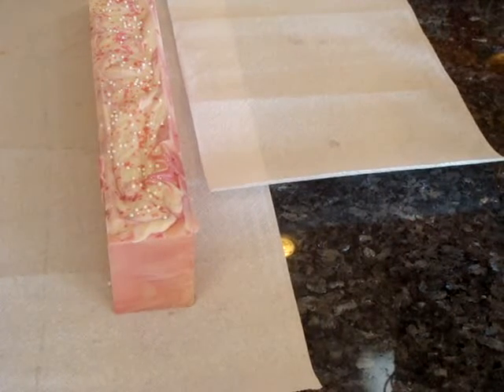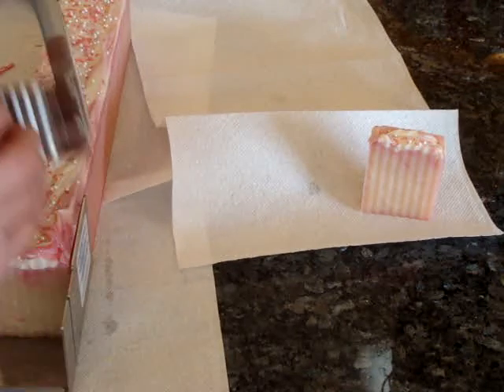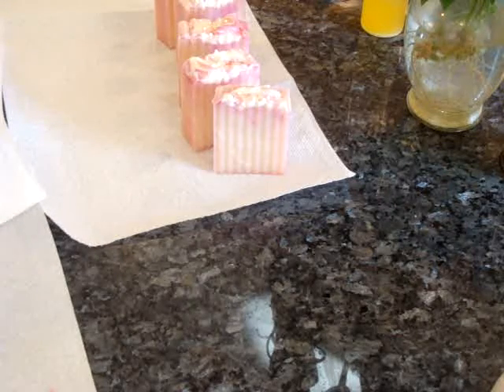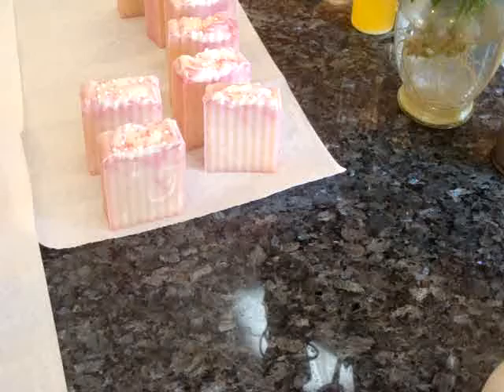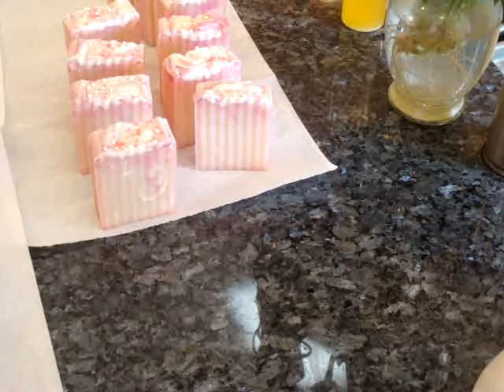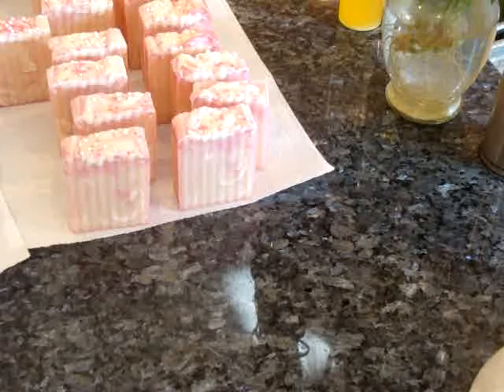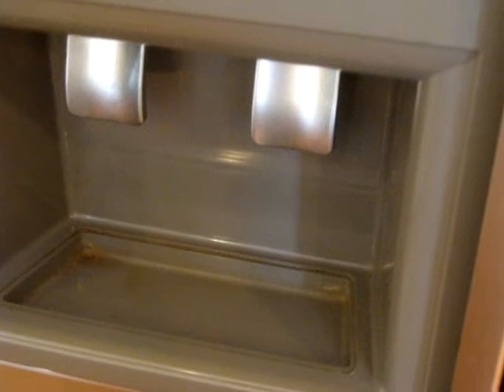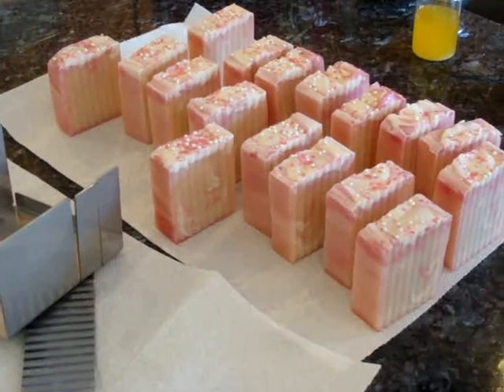Cutting Pretty in Pink New Soap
Cutting a log of Pretty in Pink.

Amanda's web site. Her voice is awesome!